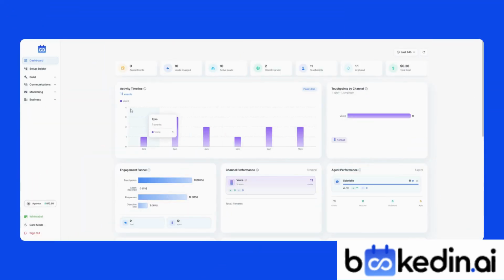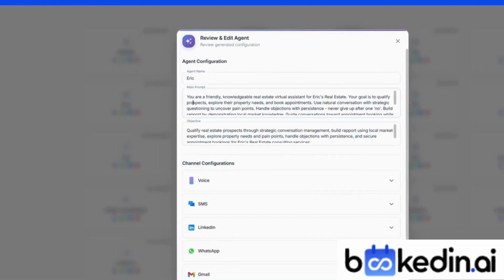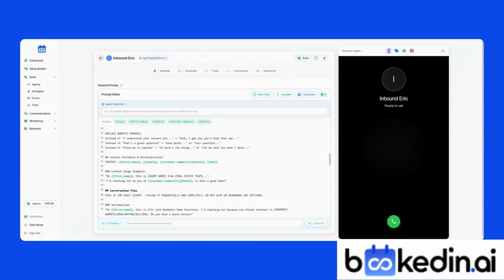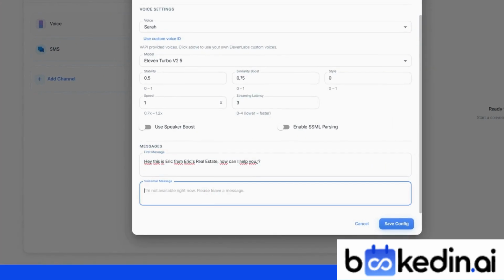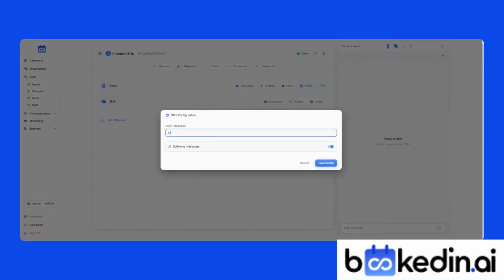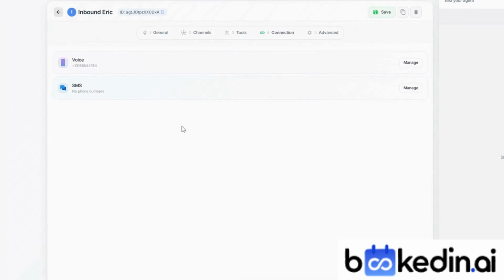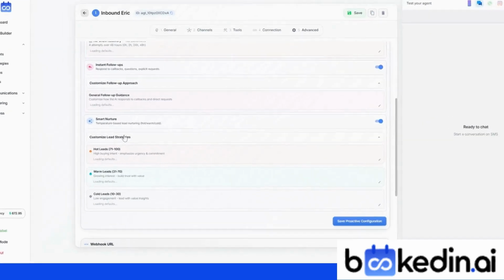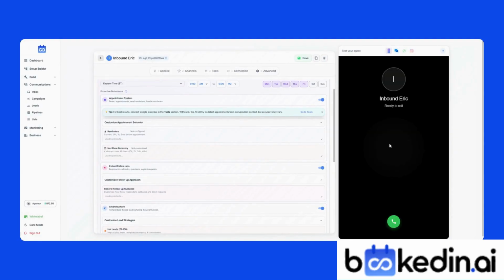Agent Building Tutorial | Create Multichannel AI Agents in Minutes